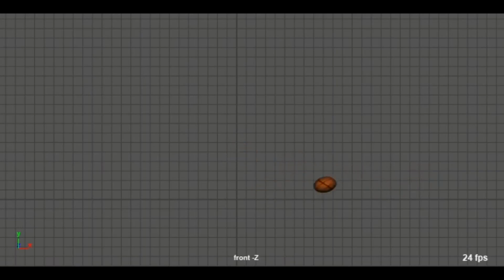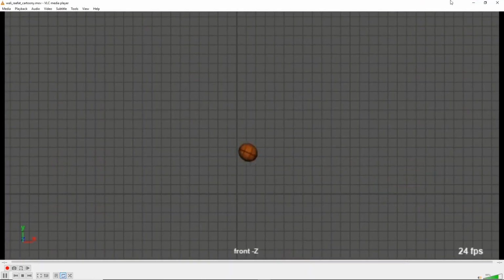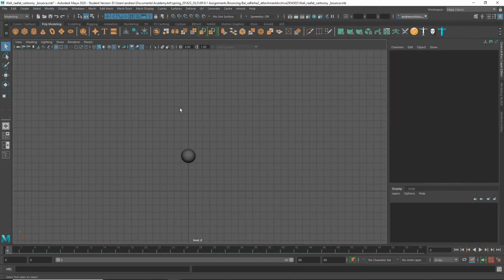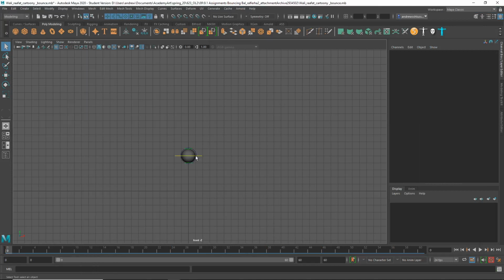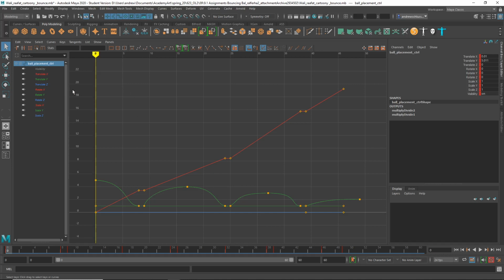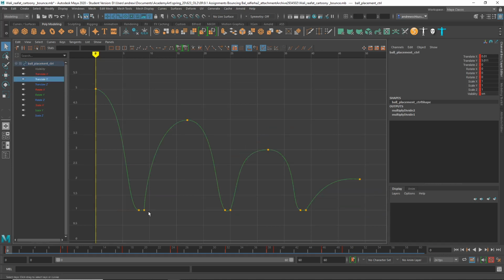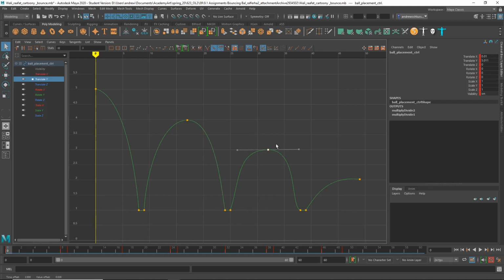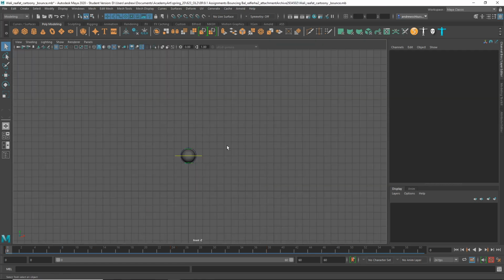spring 20 anm 623 OL2 raafat wali